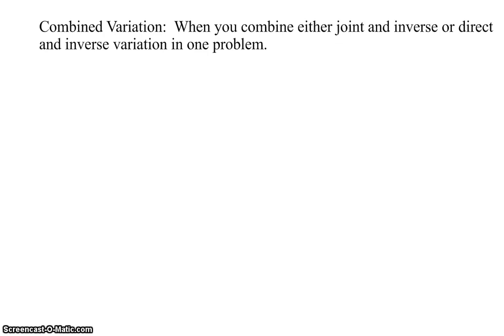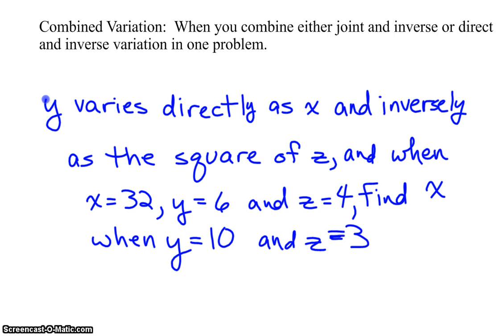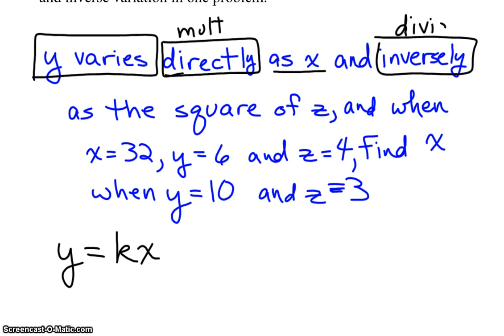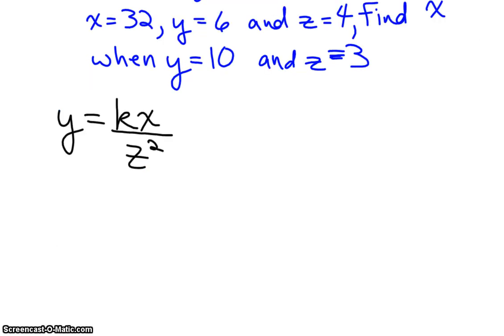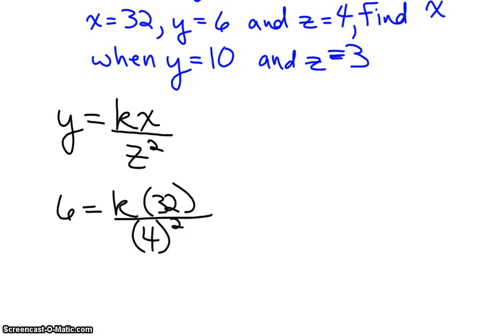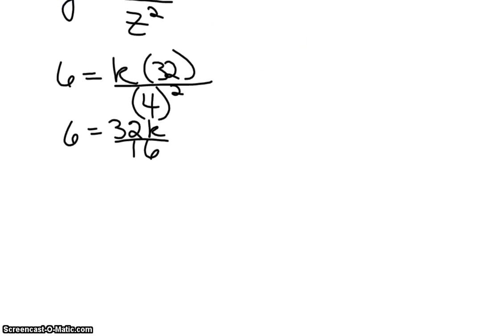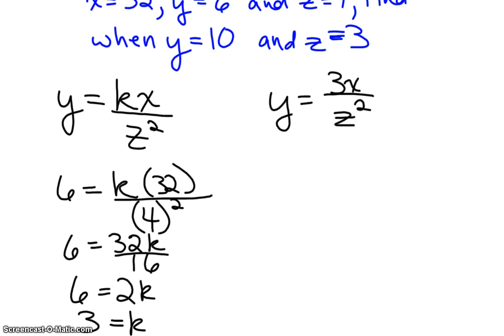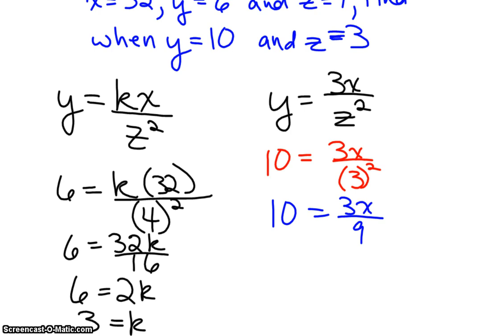combined variation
Lesson on combining direct and inverse or joint and inverse variation